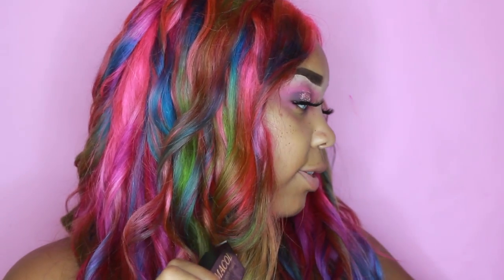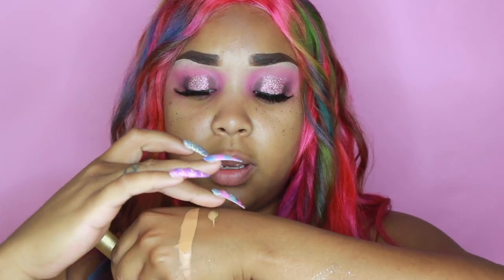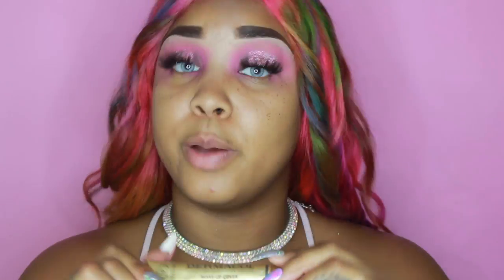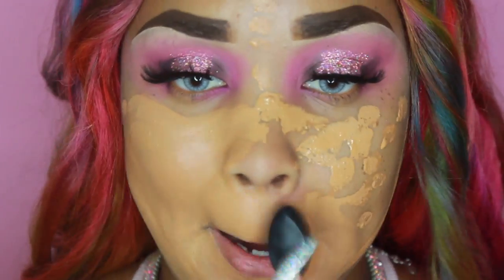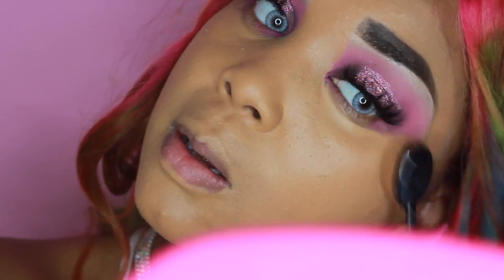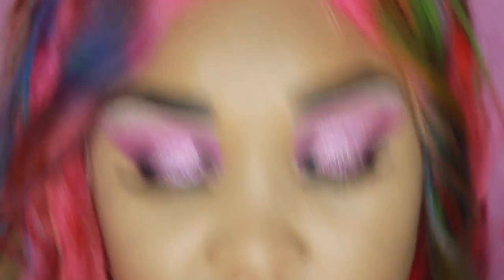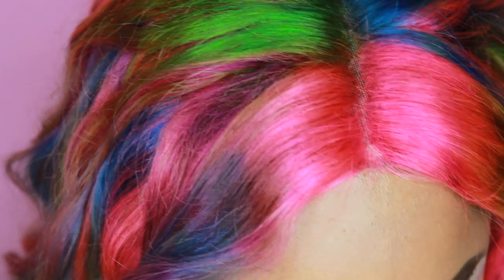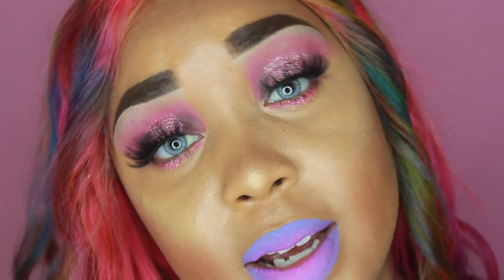DERMACOL FOUNDATION FOR WOC| DARKEST SHADES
Dermacol Foundation For Darker Skin| Hey Guys so i purchased the three darkest colors of the Dermacol Foundation.In this video i swatch them on my hand and use one as a foundation.*English*

Purchased mine from ebay

💕ABOUT ME💕

Name: Veronica Rose
Age: 27
Location:Queens NY
Camera: Canon T3i
Occupation: Stay at Home Mom 👨‍👩‍👧‍👧